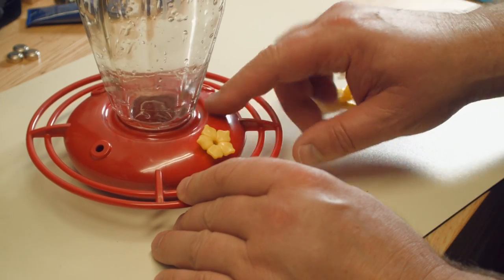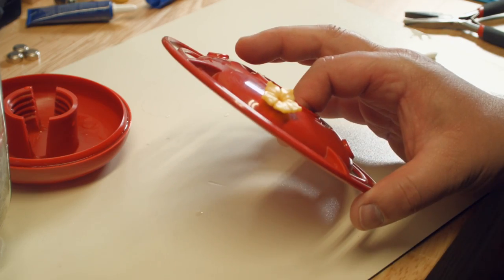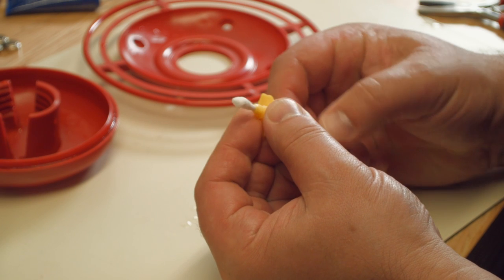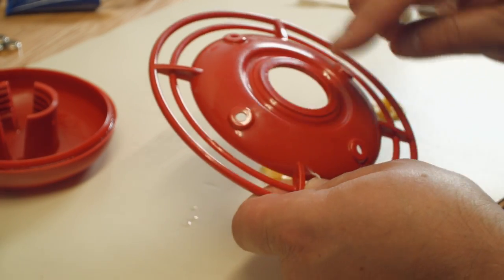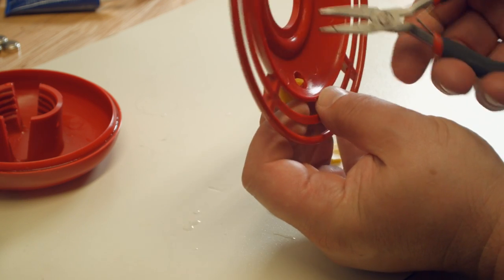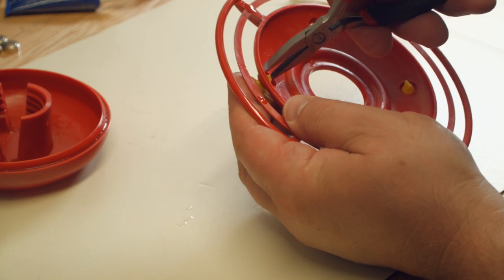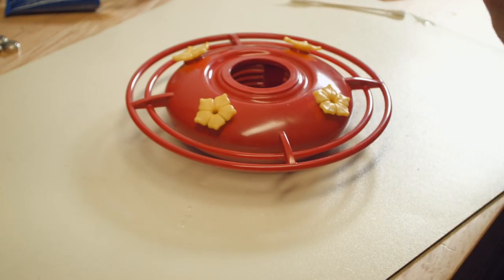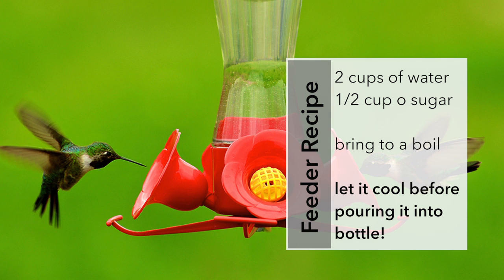How to clean a Hummingbird Feeder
You do wonder how to clean the hummingbird feeder. Otherwise you wouldn't be here looking for advice.
Watch my video, and learn the best way to clean those tiny rubber flowers. That'll make your hummingbirds happy.
At the end i throw in a quick recipe for the feeding solution.